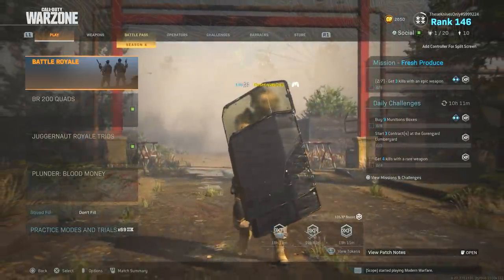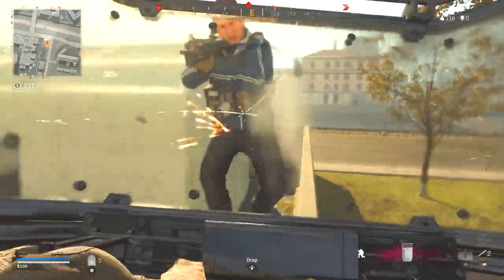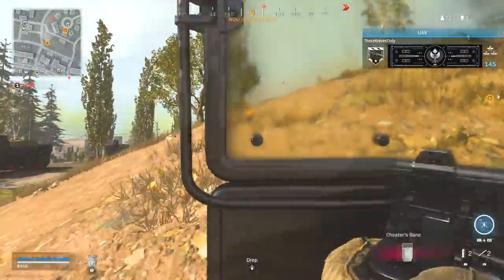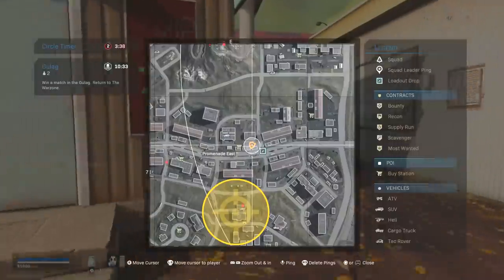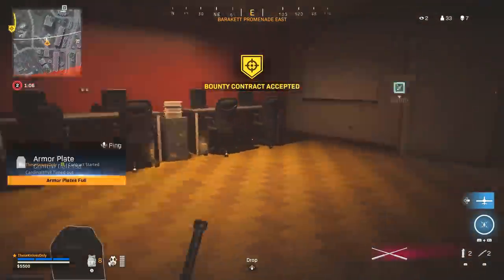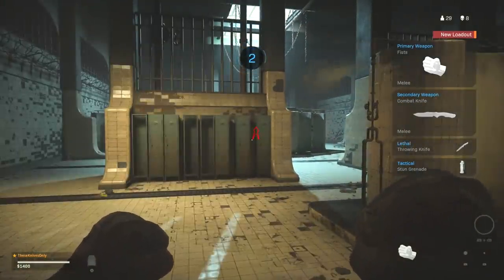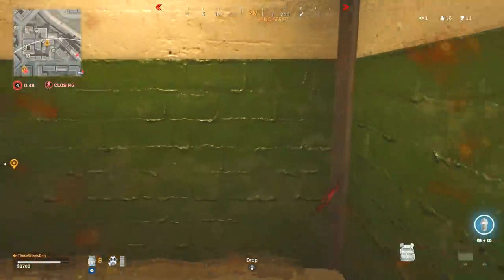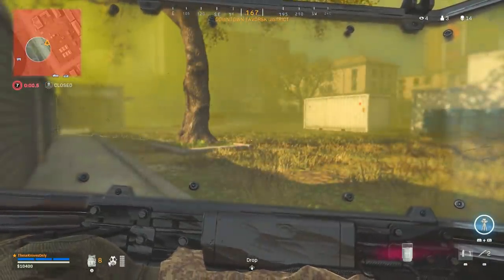GET ZAPPED BRO!! (Modern Warfare Warzone)